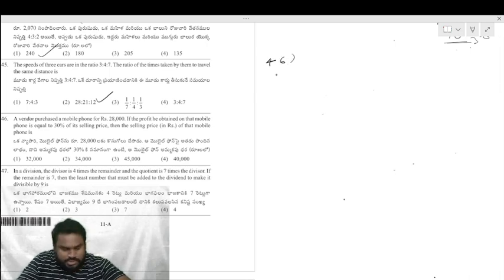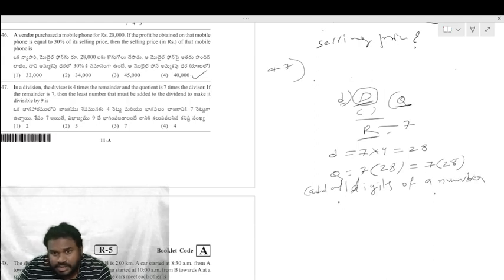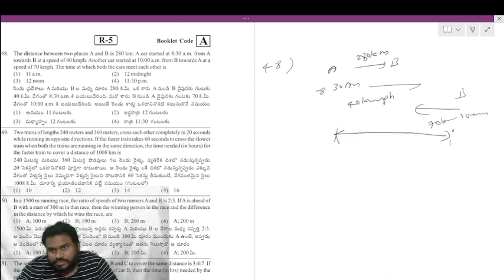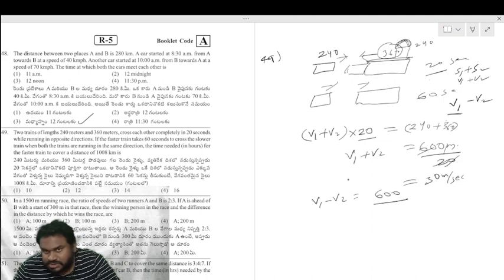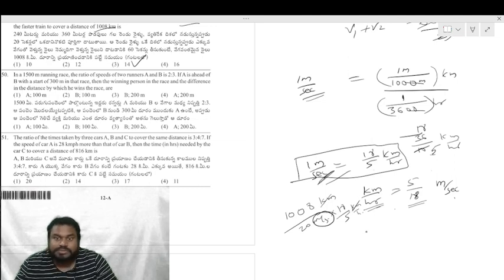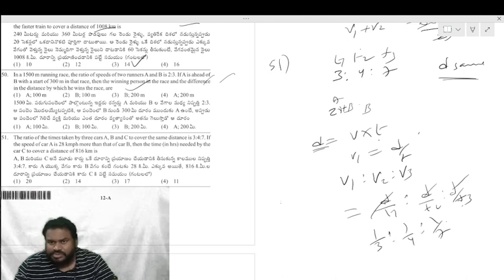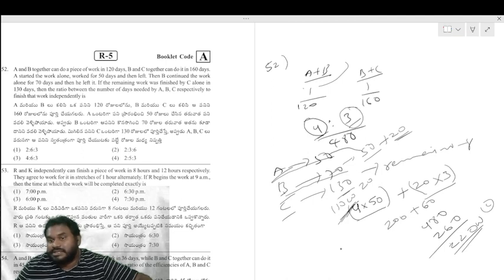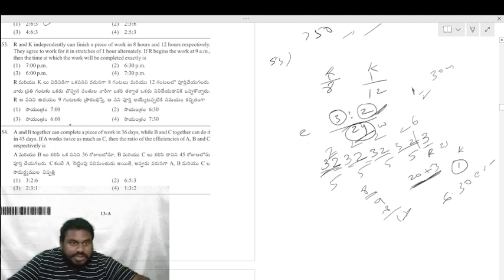PART 6 AP SI MAINS PAPER 3 EXPLAINATION MATHS, APTITUDE AND REASONING